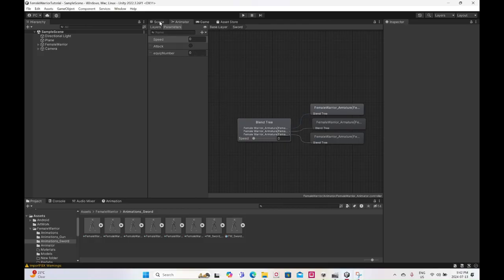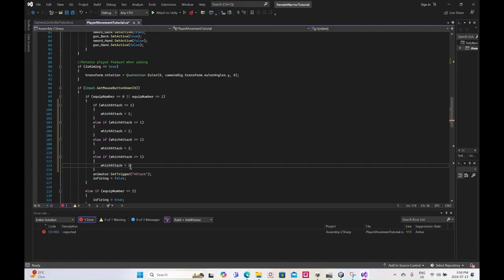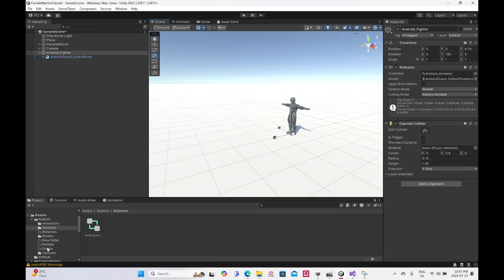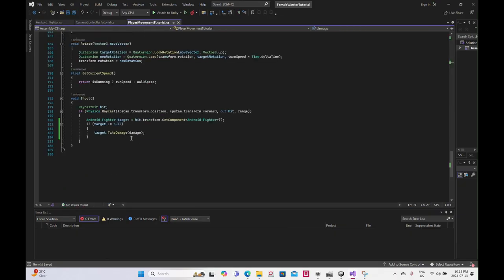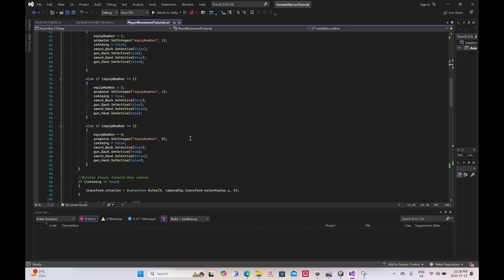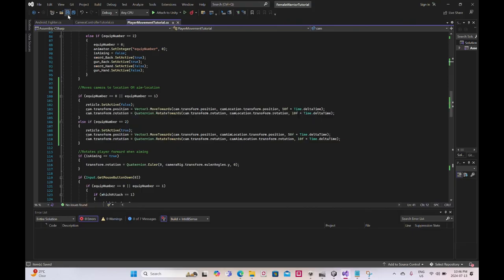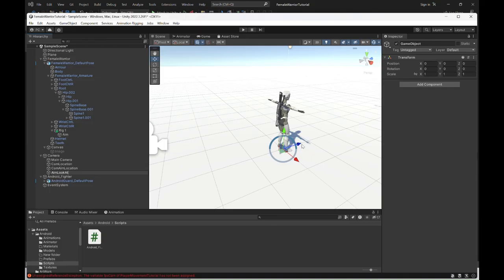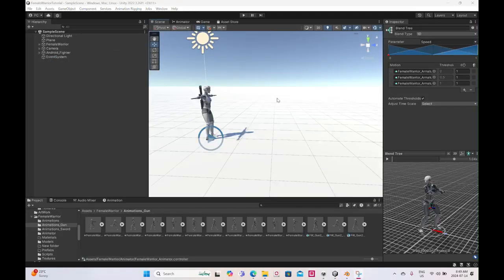Unity - Female Warrior - 03 - Attacks & Gun Fire